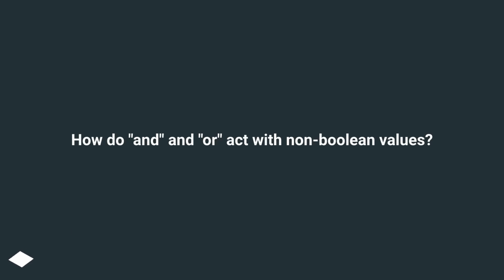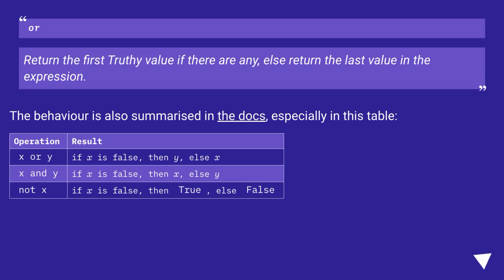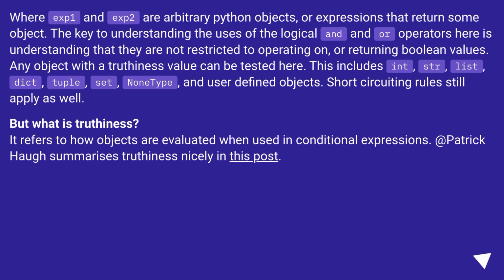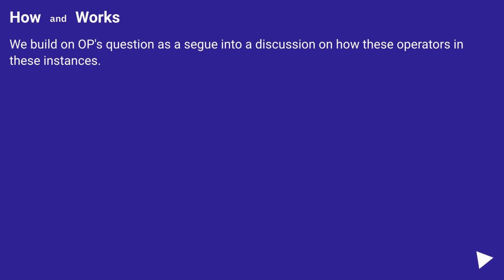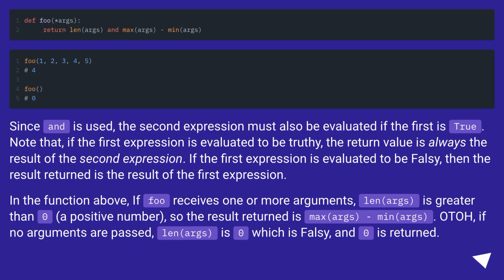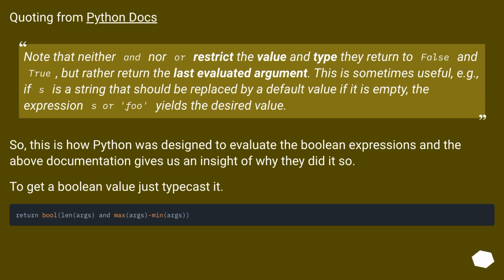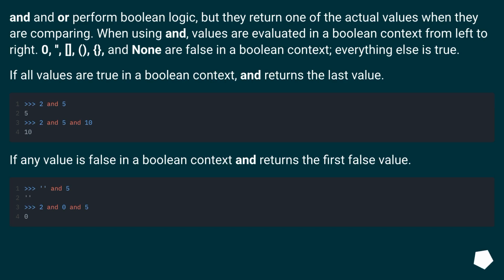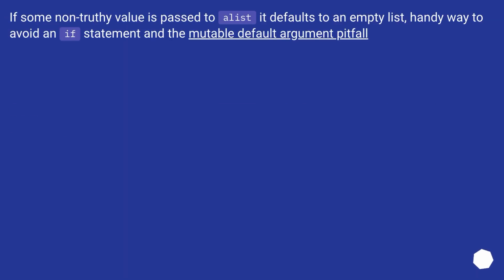How do "and" and "or" act with non-boolean values?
Chapters
00:00 Question
00:56 Accepted answer (Score 185)
08:03 Answer 2 (Score 21)
09:27 Answer 3 (Score 8)
10:19 Answer 4 (Score 5)
11:11 Thank you